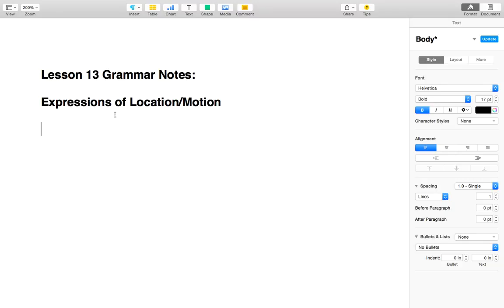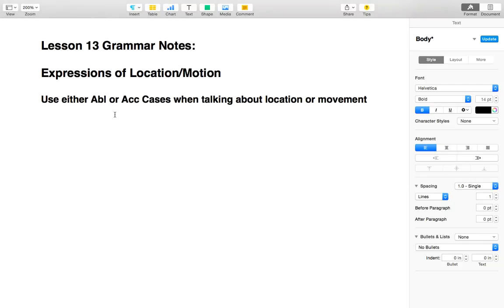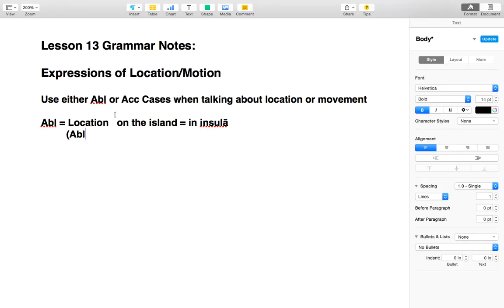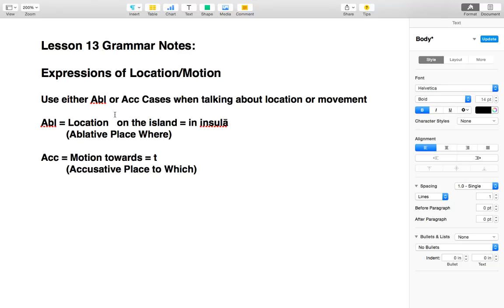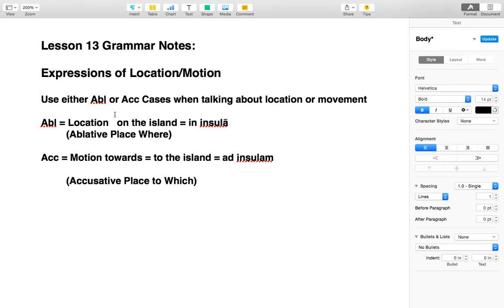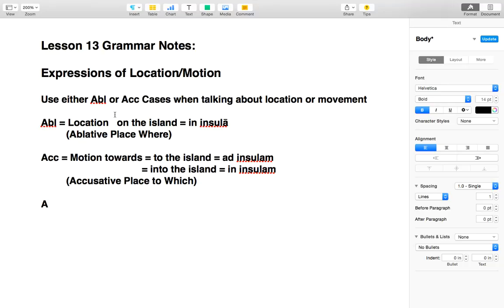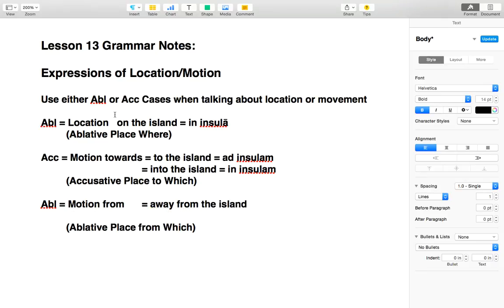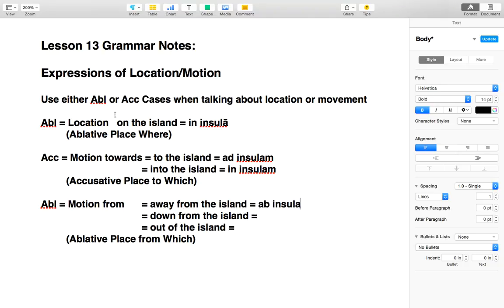Lesson 13 Location-Motion Notes